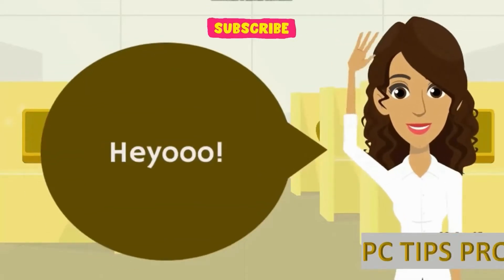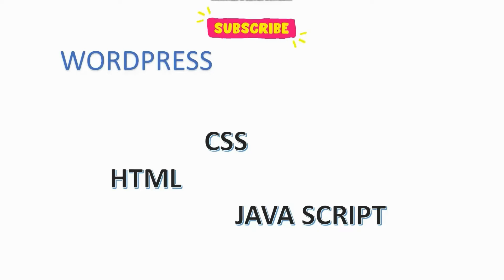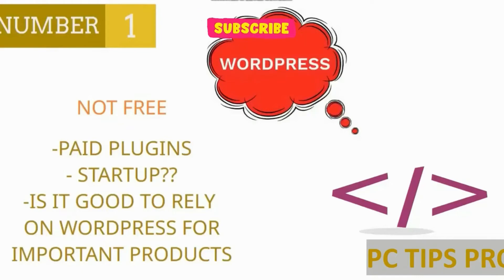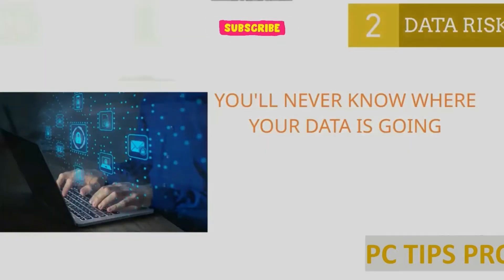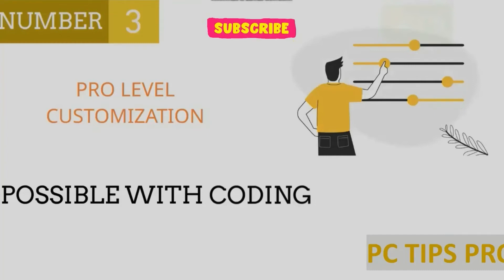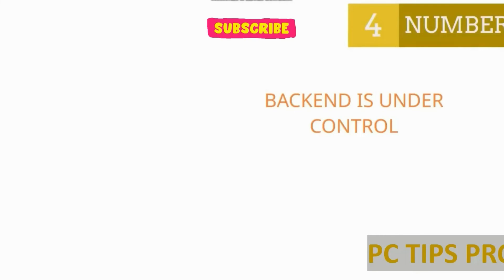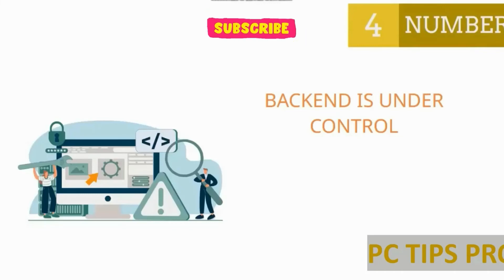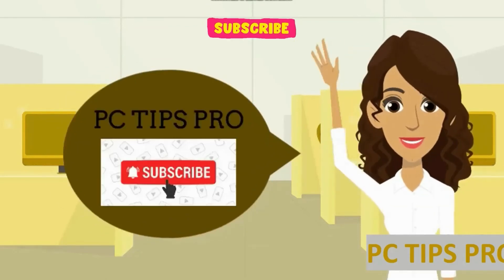What is The Difference Between WordPress and Coding Website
In this video, we will learn the differences between WordPress and coding websites.

Should you build your website from scratch or use a website building platform? The answer isn't always cut and clear.
Cost, time, and the finished product can all vary greatly depending on which option you choose. To help you find a solution that’s right for your business

WordPress is a content management system (CMS). A content management system is software that allows a user to create, edit, organize and publish content. WordPress is one such system. It allows its users to create their content the way they like and publish it on their website.HTML is a markup language that allows for static page creation on the web. Websites use HTML and other such markup languages to host web content. One must need coding skills to use HTML for website creation. Apart from HTML, CSS, JavaScript, and other languages are also used for the same.

If you’re looking to build a site for your business, one of your first major choices will be deciding whether you want to build the site from scratch or use a website building platform.
If you never coded before, the concept of creating a website from scratch using HTML can seem difficult. Fortunately for today, WordPress exists and allows you to manage content easily without any HTML knowledge.
However, both WordPress and HTML have their pros and cons depending on your needs.